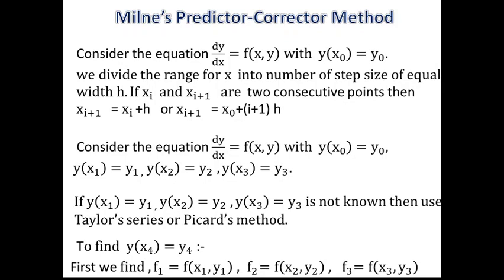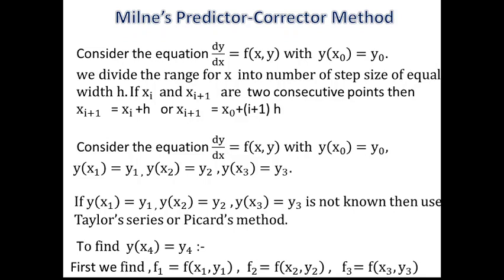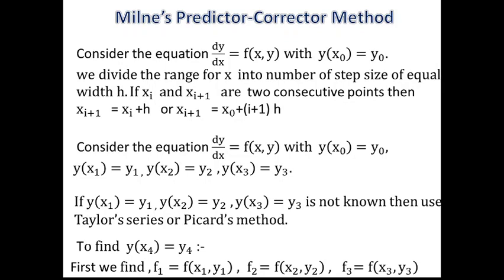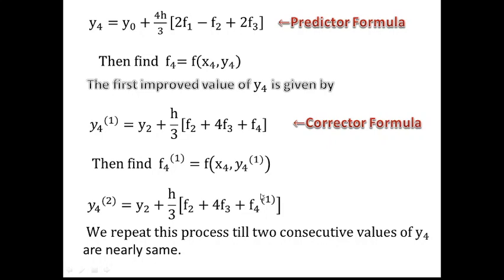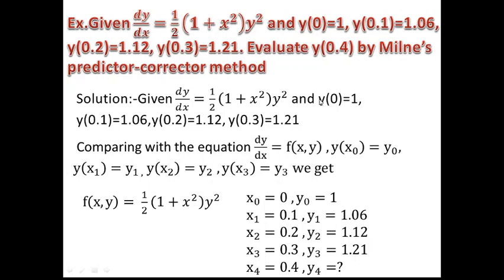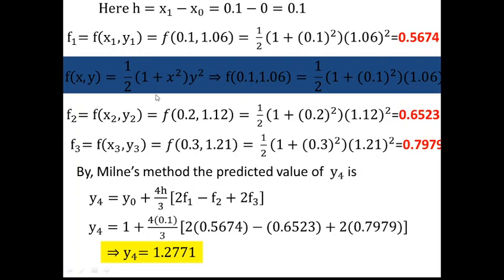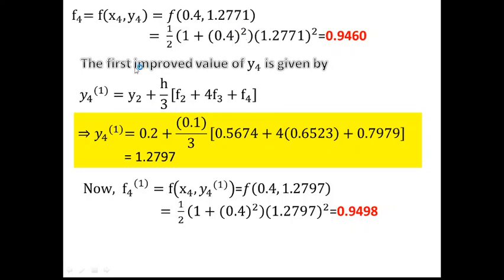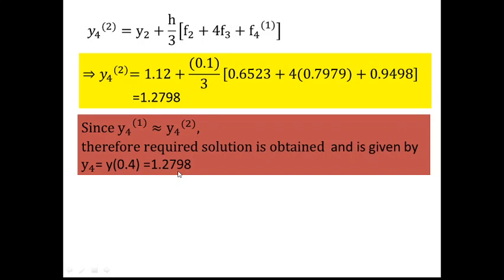Milne's Predictor corrector method/Numerical Method /Part-I